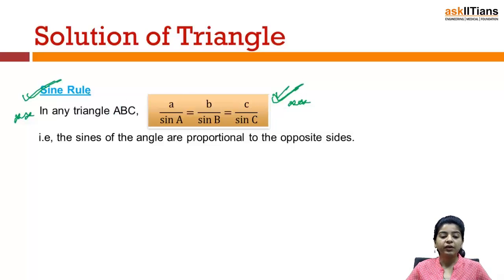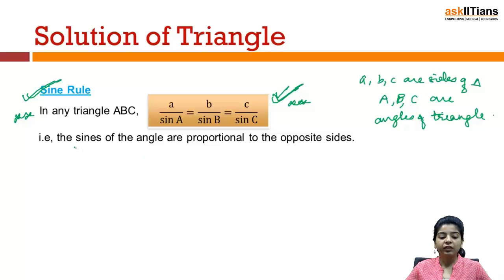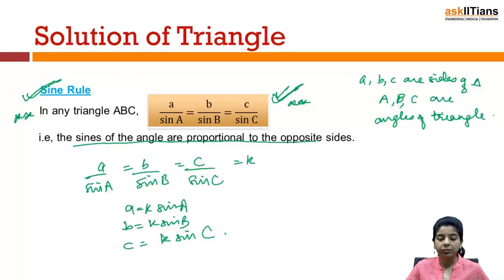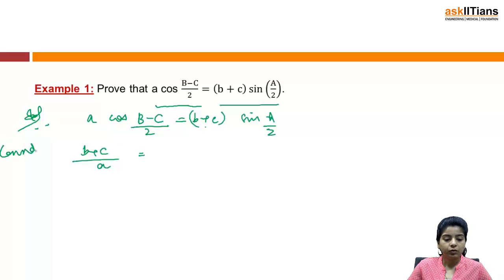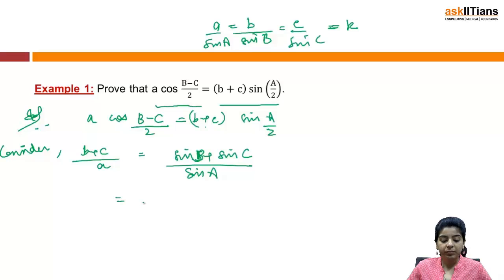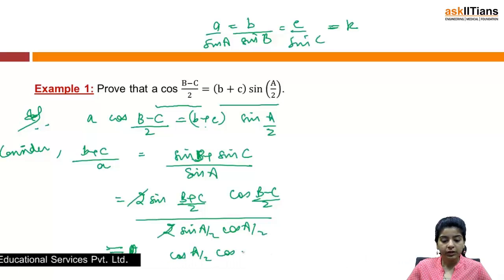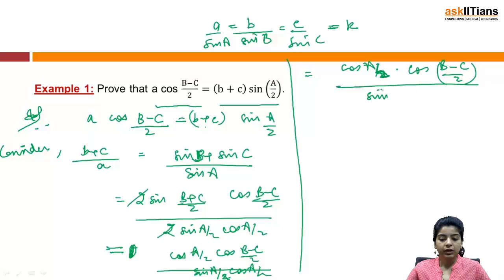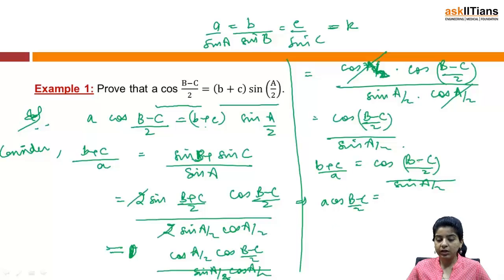Sine rule, Cosine rule, Projection formula, Napier analogy|Maths|11th| IIT JEE Main/Adv.| askIITians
Latika Leekha (askIITians faculty) discusses the concepts of solution of triangle. She explains the Sine rule, Cosines rule, Projection formula and the Napier Analogy. She ends her discussion with related illustrations explaining the application of these formulae.

Chapter Name -Trigonometry - Phase 1
Prepared by - Latika Leekha, Banasthali University, M.Phil.( Gold Medalist), 3 Years of Exp., Mathematics
This chapter covers Graphs of Trigonometric Functions, Reduction Formulae, Applications of trigonometry in optimization, Summation of series, Half Angle Formulae, m-n theorem, Trigonometric Formulae of Compound Angles, Multiple and submultiple angles, Sine rule, Cosine rule, Projection formula, Napier analogy, Centroid and medians of triangle, bisectors of angles, circumcircle, incircle, escribed circle, pedal triangle, IIT JEE Questions, Cyclic Quadrilateral and regular Polygon

Buy this chapter and get all these features in one package:

1 Test paper with Video Solution - To Test your knowledge and to learn as how to answer the questions in exams